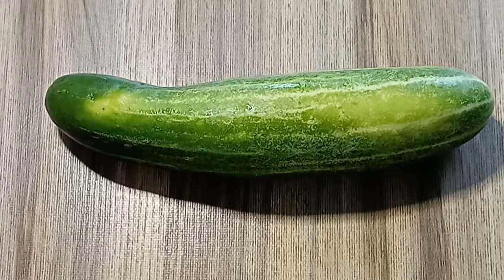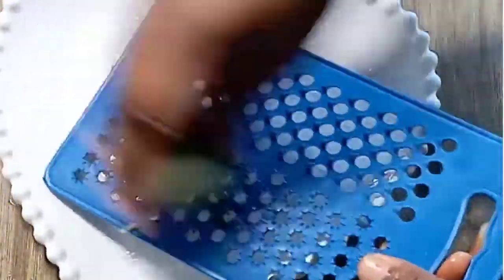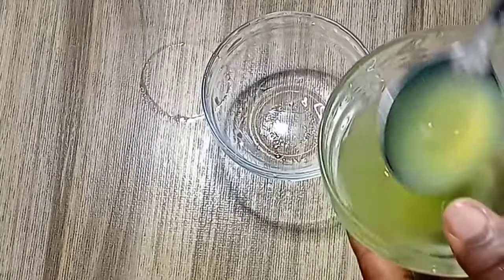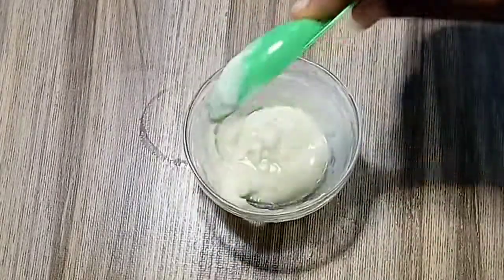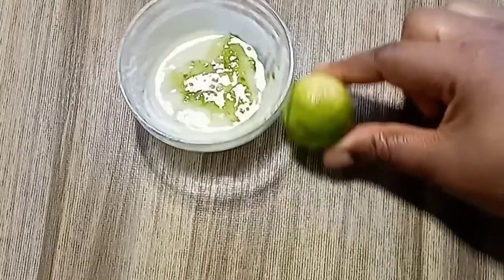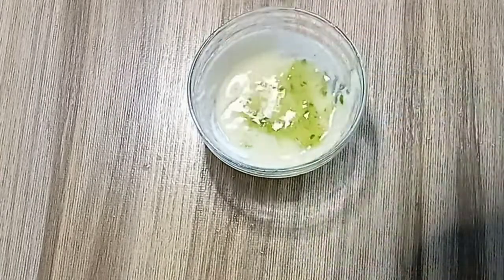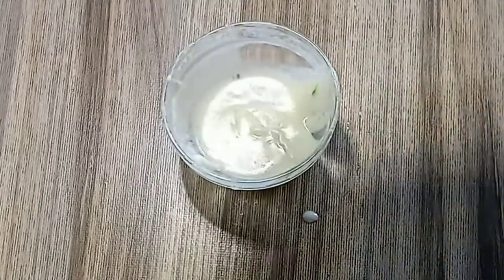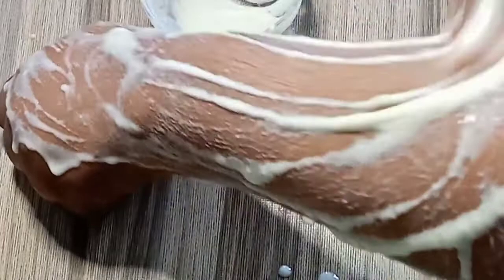How to get rid of green vein in 14 days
Use this oil to remove green vein very fast,in 14 days, remove vein,get a clear skin.
natural remedy for green vein
DIY green vein removing oil